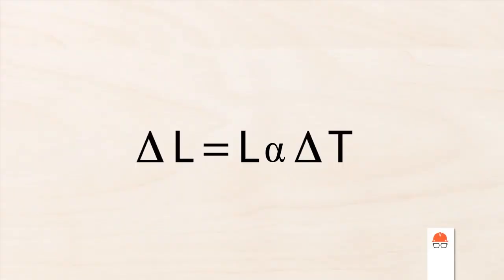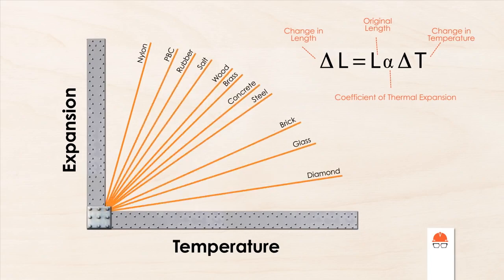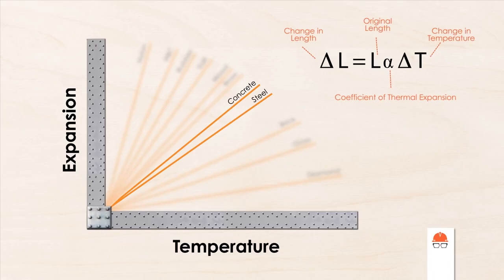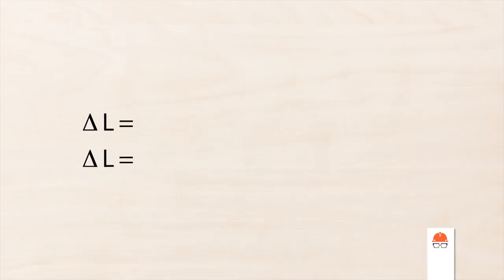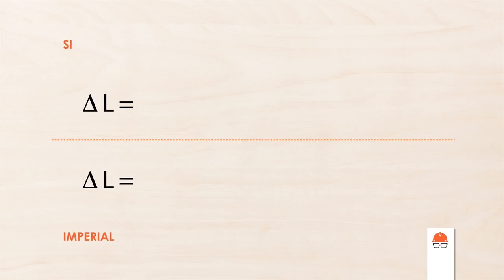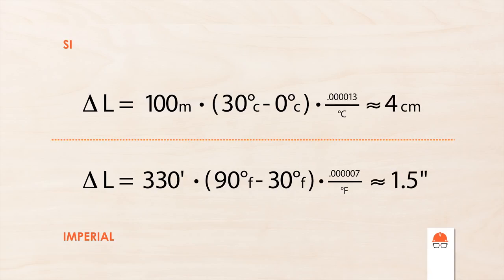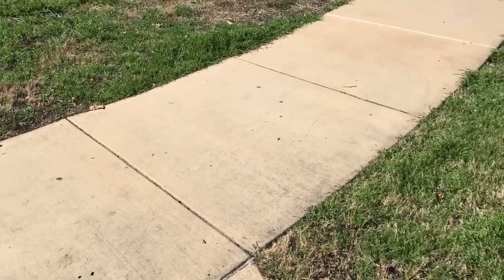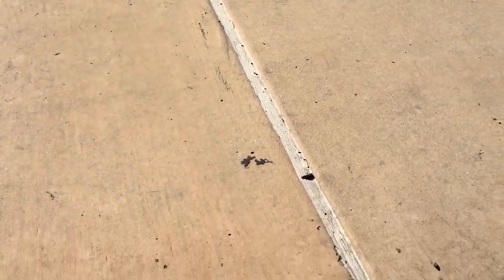Engineering of the Bridge explained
Here is the detailed explanation from engineering, Why do the Bridges move? Make sure to watch until end of the video for you to be able to understand the construction about the bridges you once have passed.